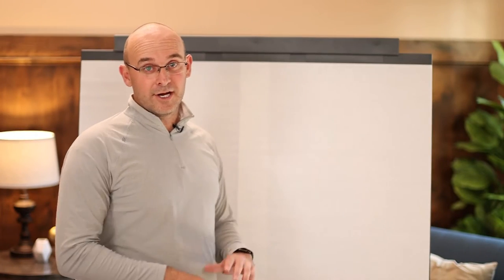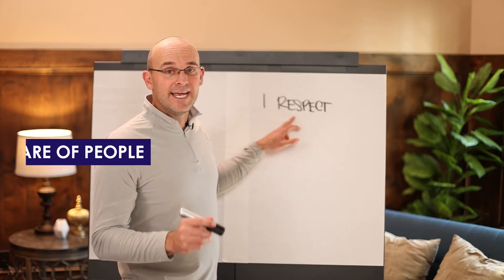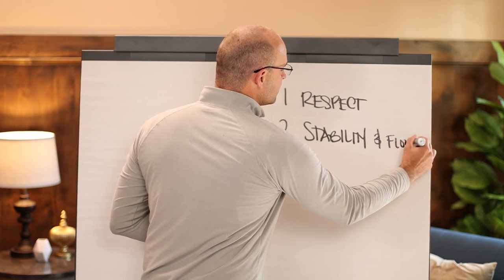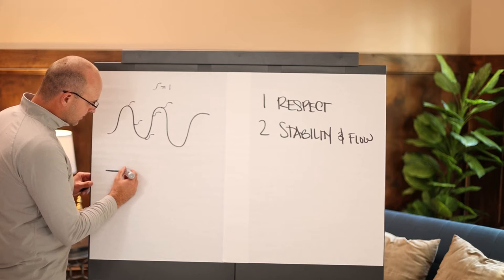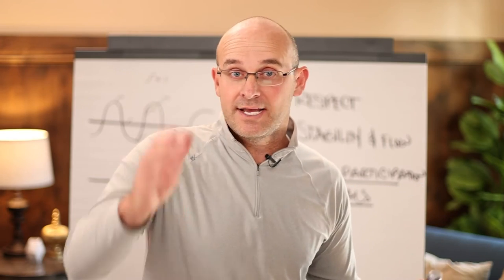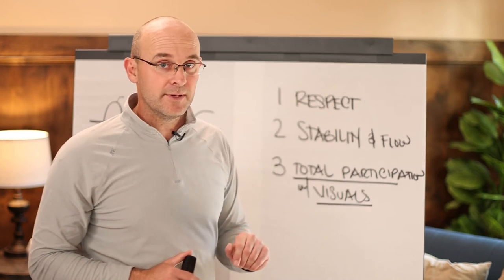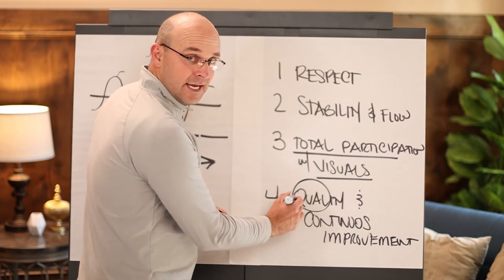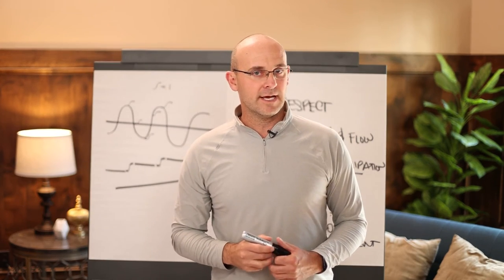What Is Lean In Construction?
What is lean in construction? There are a lot of misconceptions about this, so I wanted to talk about it to avoid any confusion. Watch this video to understand the four elements of lean construction and how you can get started right now!

Jason Schroeder

00:00 Intro & Summary
01:11 Common Misconception Lean Consultants Have About Lean Construction
01:55 Importance Of Respect For People & Resources In Construction
03:31 What Stability & Flow Look Like In Construction Projects
04:59 How To Encourage Total Participation In Construction Projects
06:50 How To Ensure Quality & Maintain Continuous Improvement In Construction
08:06 Recommended Books To Learn More About Lean Construction
10:00 Read Our Blog To Learn More